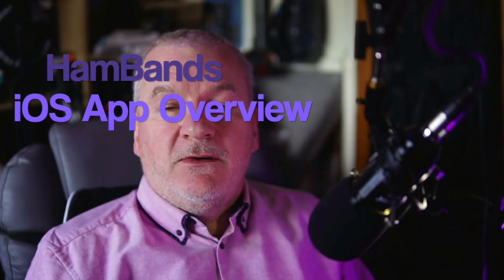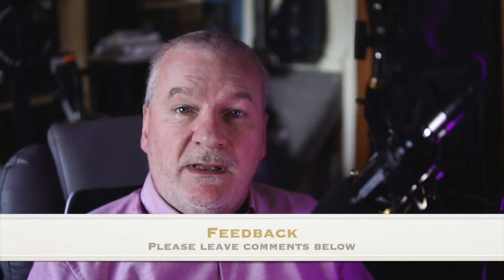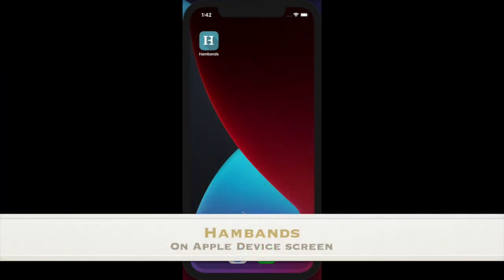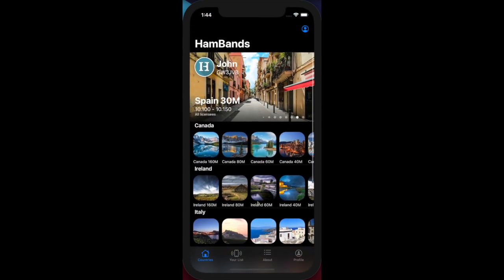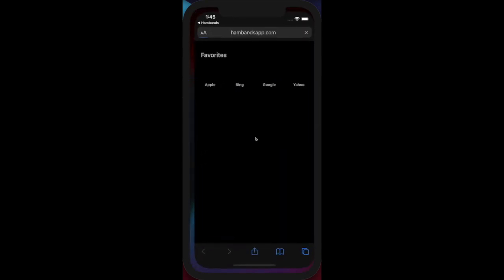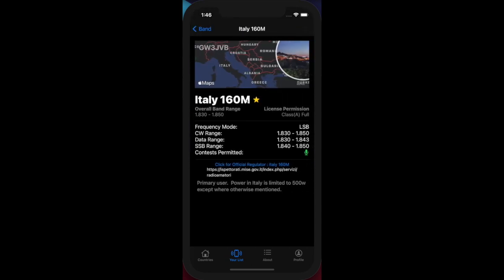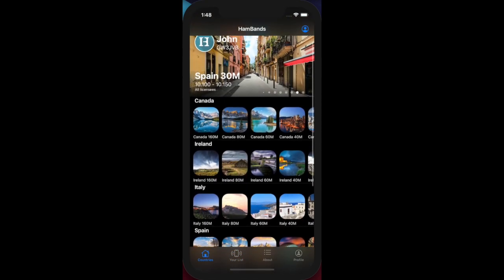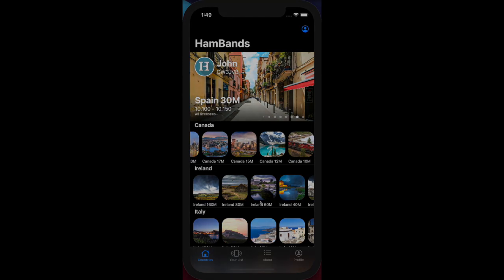Hambands iOS Amateur Radio App overview by GW3JVB - HD 720p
Here's an overview of the Hambands for iOS app for amateur radio enthusiasts.  Hambands provided fast at-a-glance access to the HF bands for amateur radio operators for many countries over the world.  In this video I  give an overview of the app, how it works, and how to get it.